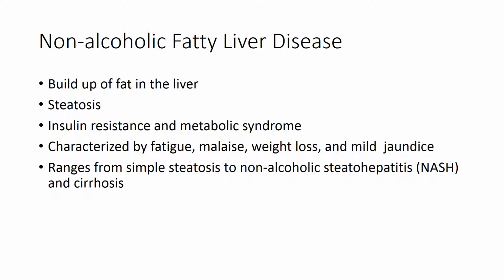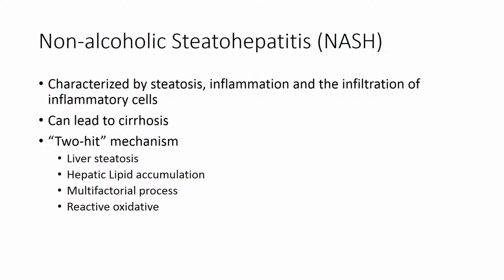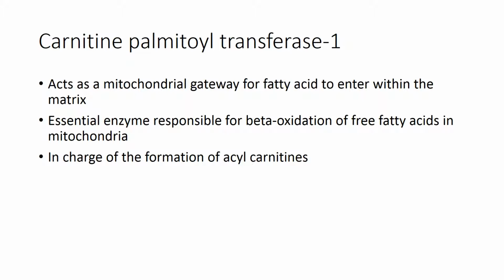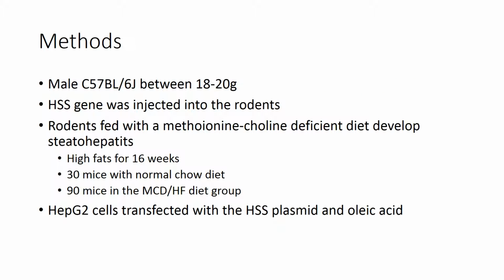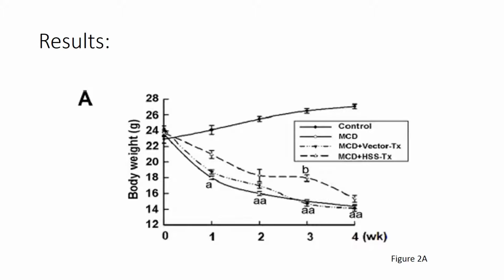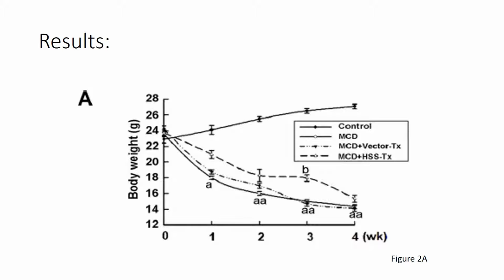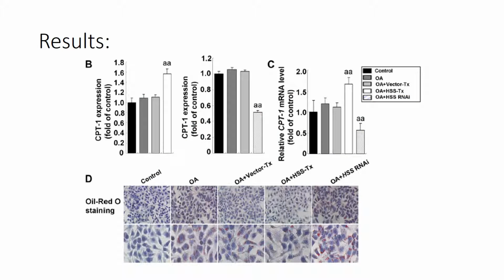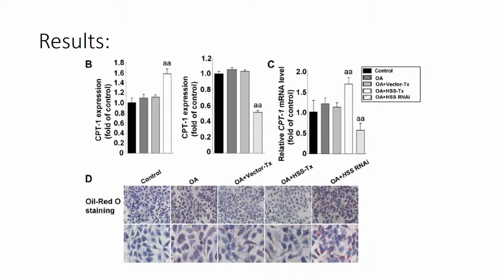Amelioration of nonalcoholic fatty liver disease by HSS via preservation of CPT1 activity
A&P presentation. Some of the audio got cut off in the beginning of each slides, and I did not know how to fix it. Sorry :)